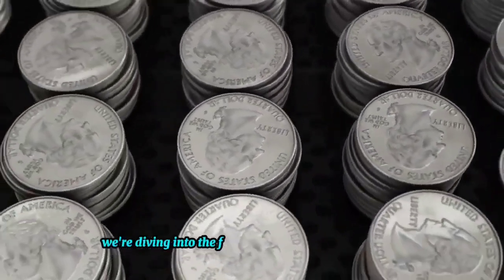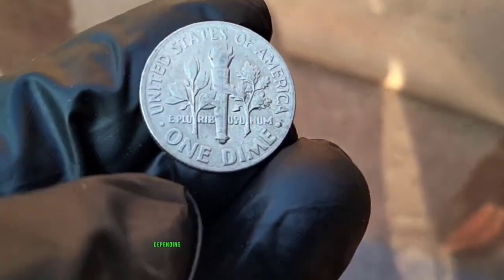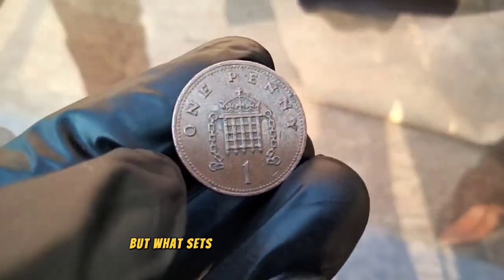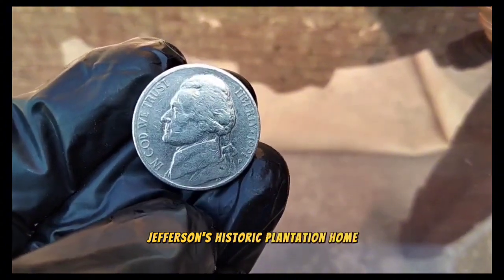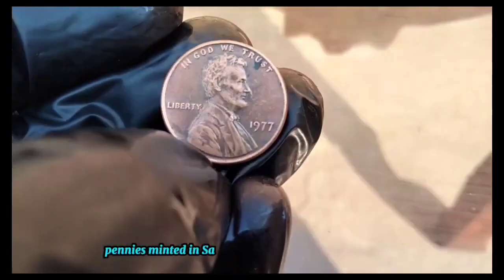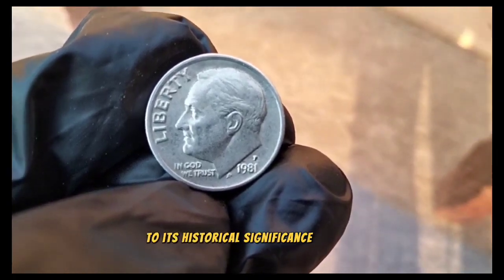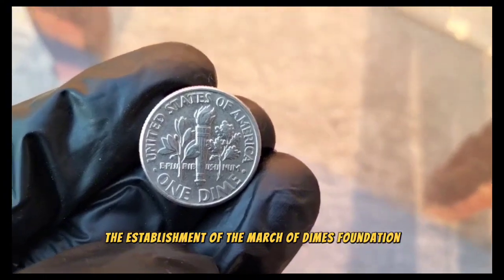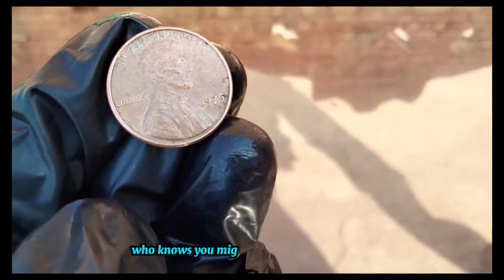Top 20 Ultra Most Valuable Pennies Rare Dime & Quarter Dollars Expensive Coins in The World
In this video, we unveil the top 20 ultra-rare US coins that have captured the imagination of collectors worldwide. From historic treasures to iconic rarities, each coin in this exclusive collection boasts a unique story and incredible value.

Prepare to be amazed as we showcase these numismatic marvels, ranging from early colonial coins to modern-day treasures. Witness the beauty of designs crafted by master artisans and delve into the history behind each coin's creation.

Join us on this numismatic journey as we uncover the secrets of these rare gems and explore their significance in American history and numismatic lore. Whether you're a seasoned collector or a curious enthusiast, this video is sure to inspire awe and wonder.

Don't miss out on this rare opportunity to glimpse some of the most sought-after coins in the world. Sit back, relax, and immerse yourself in the allure of numismatic treasures!